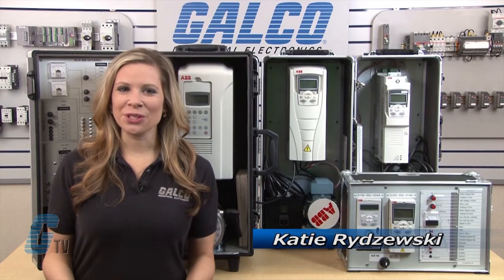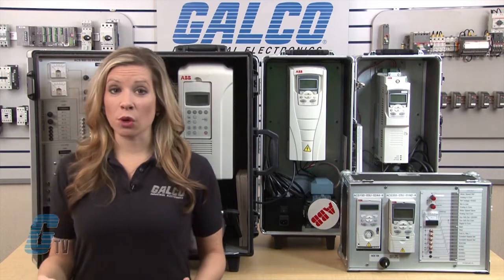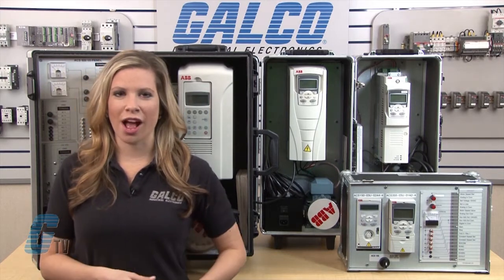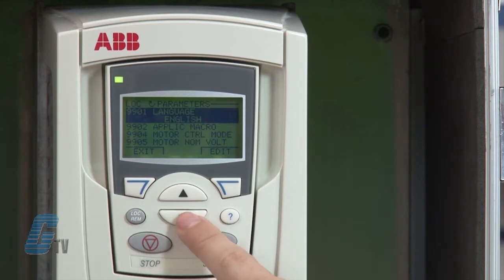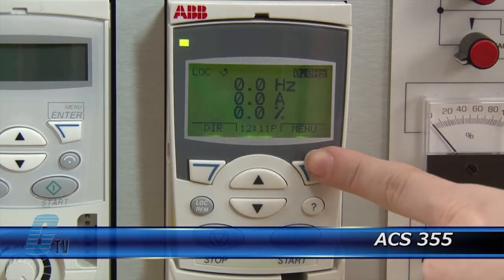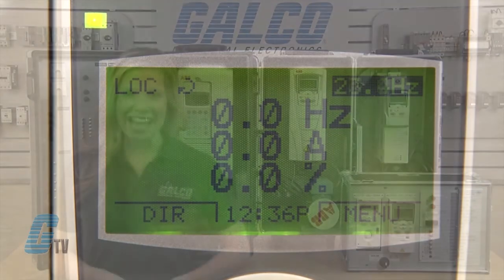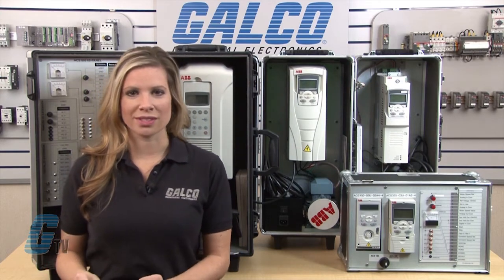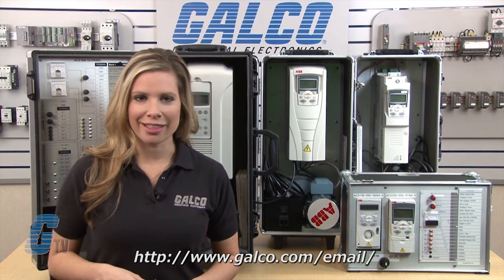ABB ACS Line of Low Voltage AC Drives - A GalcoTV Overview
ABB's ACS Series of AC Drives (Variable Frequency Drives) presented by Katie Rydzewski for Galco TV.

ABB has an extensive line of variable frequency drives for multiple application usage.  They offer solutions for pump, fan, compressor, and conveyor motor control applications in demanding industries. AC drive technology provides complete control of motor speed, increasing the productivity and efficiency of the drive process. When low capacity is required, the drive reduces the machine speed and saves energy. Accurate speed control of the manufacturing process optimizes the quality of the end product.

This video features the full line of ACS drives from ABB.  The types of AC Drives include:
-  Micro Drives
-  General Purpose Drives
-  Machinery Drives
-  Industrial Drives